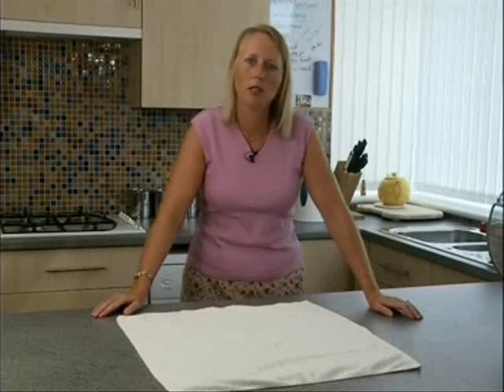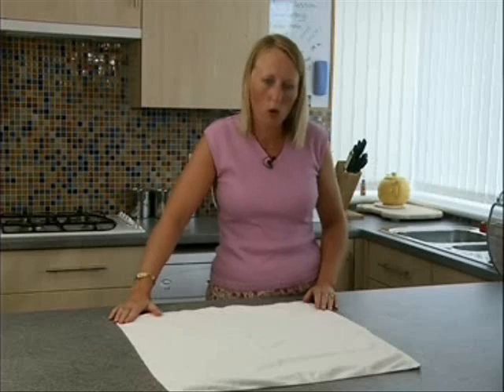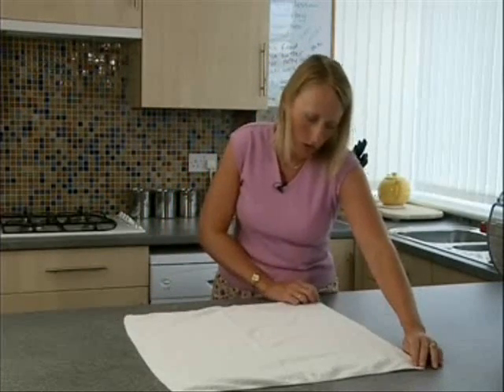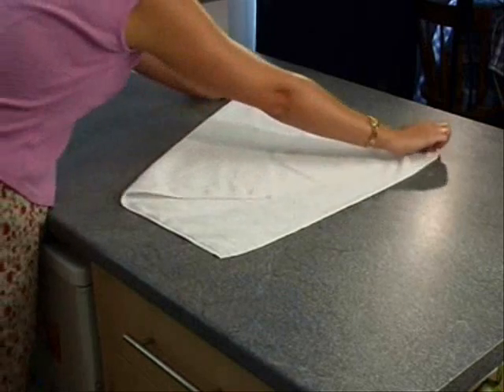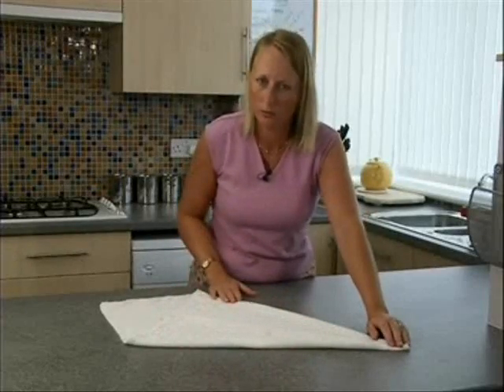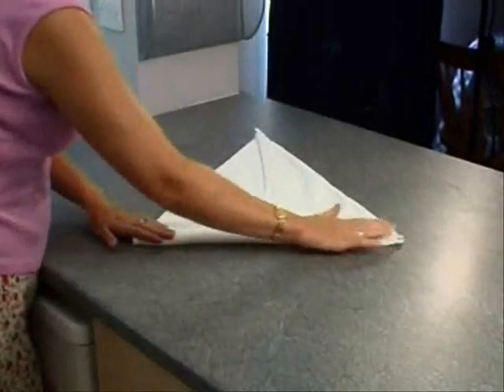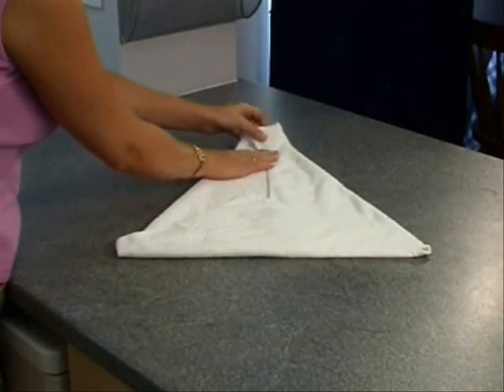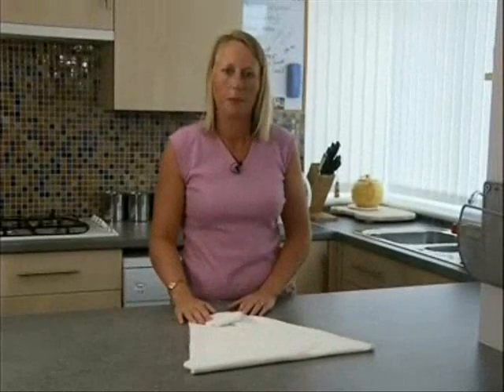Child Care : Folding The Nappy 2 of 3 - Method 2 (Kite)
Short Video on how to fold a Terry Towel to form the Kite method.